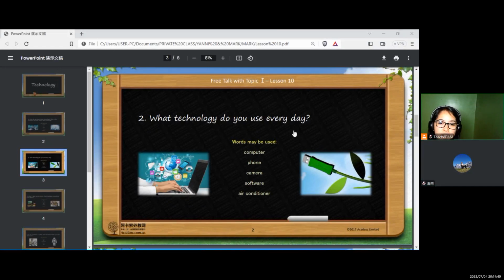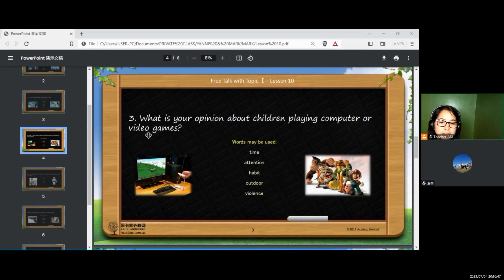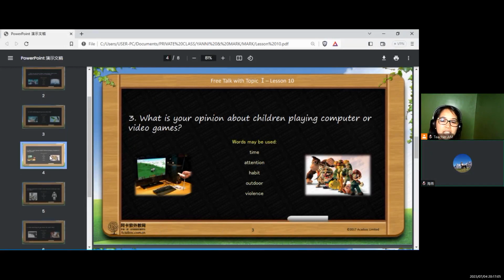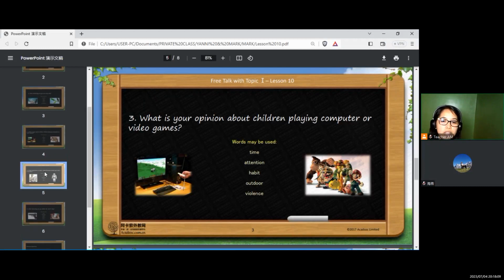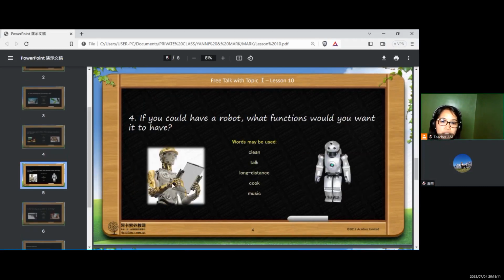MARK- FREETALK- LESSON 8- JULY 4, 2023